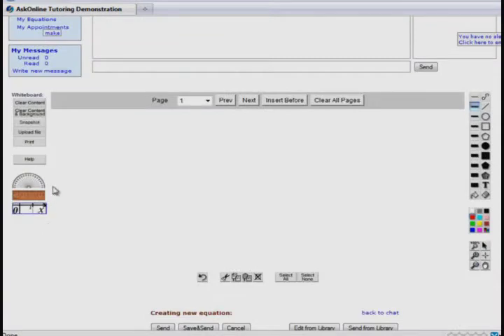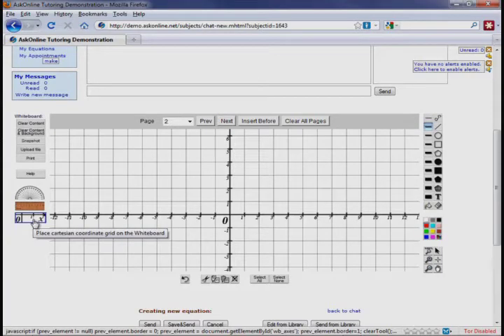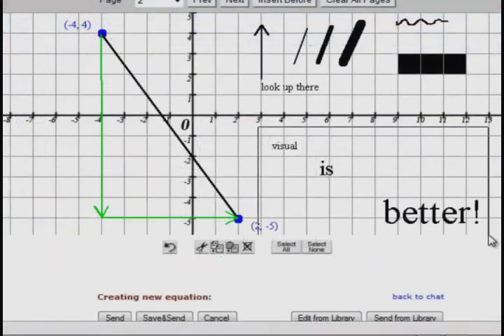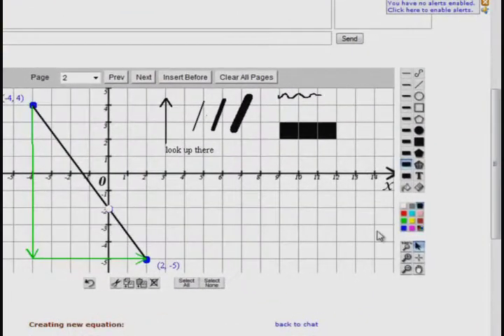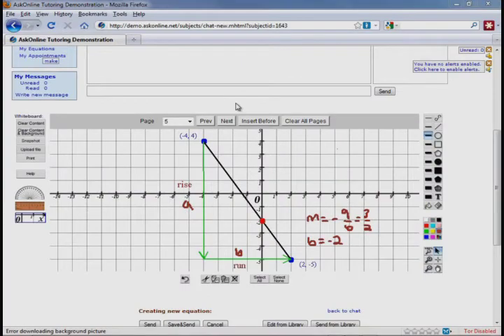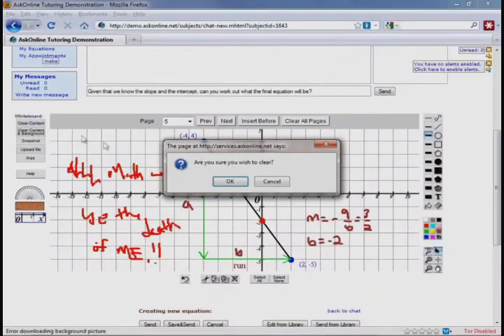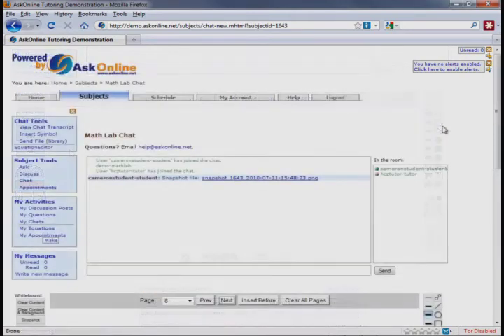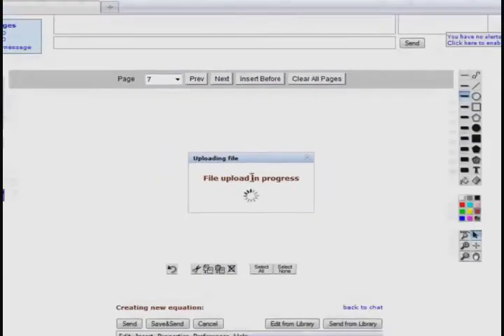Whiteboard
Welcome to AskOnline Whiteboard facility!